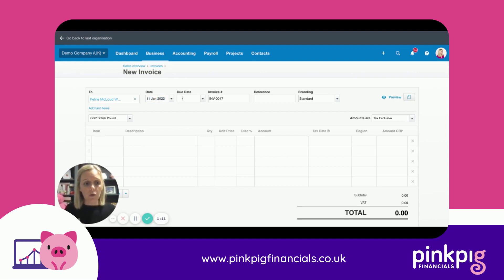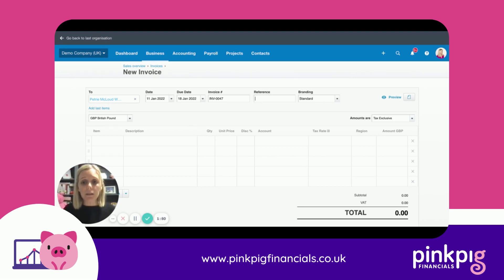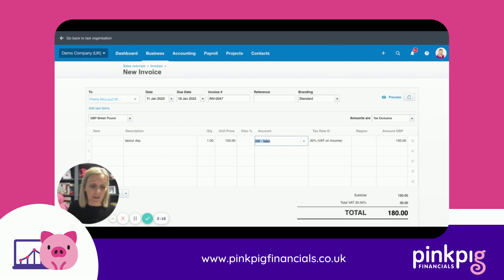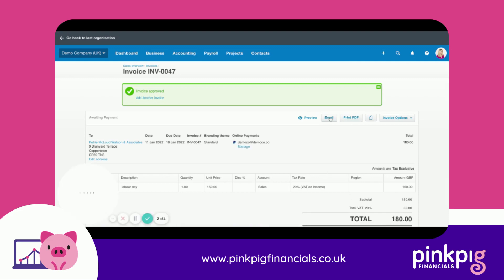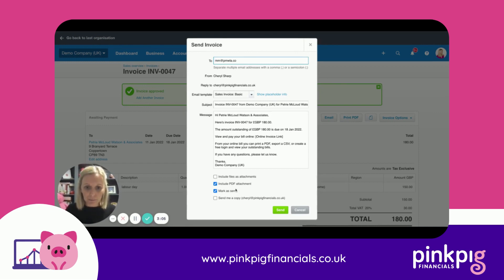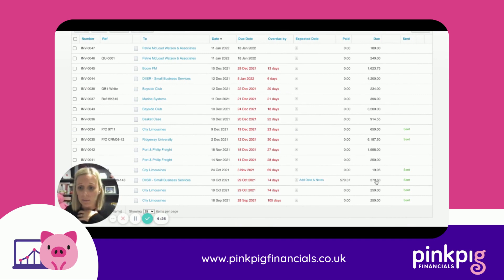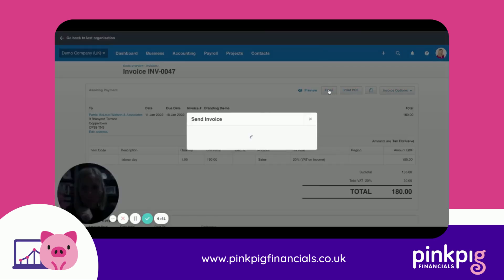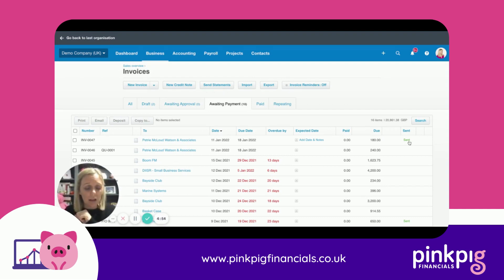Xero Training - How to raise and send a Sales Invoice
Part of our Xero Training series.  This video covers raising and sending sales invoices.

🎉 Ready to take control of your finances? If you found our Xero videos helpful, imagine what you could achieve with a deeper dive! Join our course, Make Xero Your Hero, designed specifically for small business owners like you.

Unlock the full potential of Xero with step-by-step guidance, tips, and best practices to streamline your bookkeeping. Don’t miss out on the chance to empower your business!